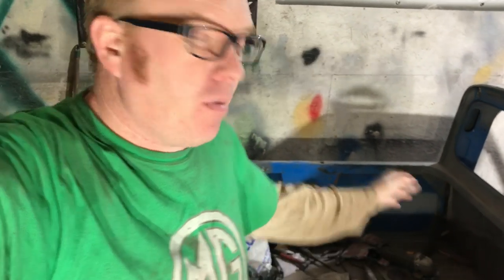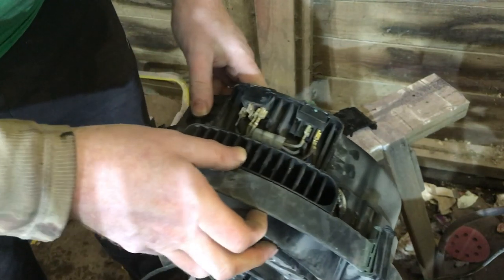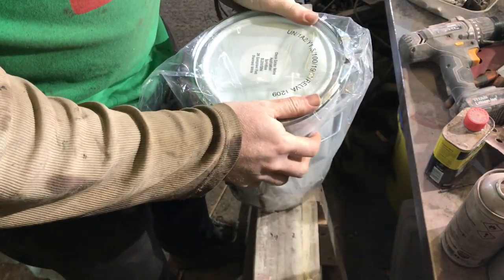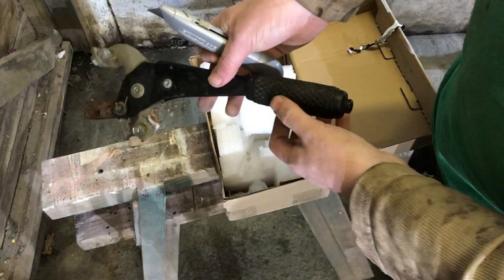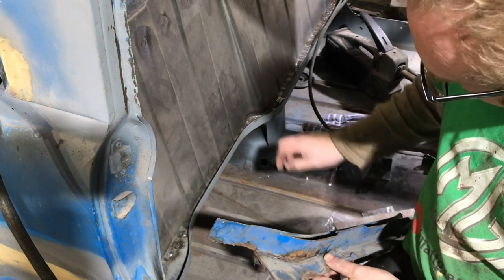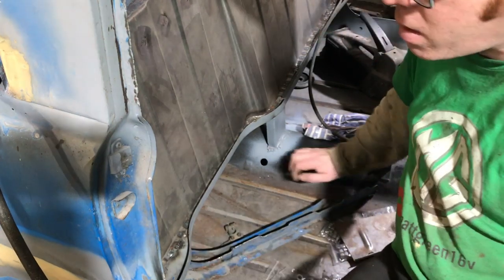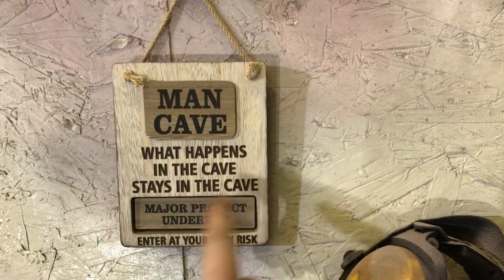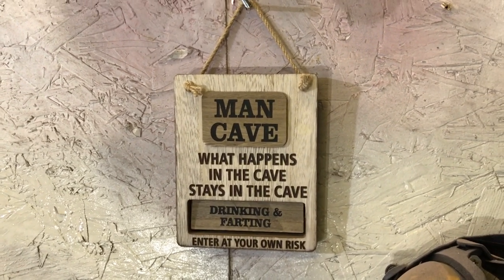Classic Mini Pickup Restoration Ep90 - All Sorts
Ok trying to fix henry , that did not work , so tidy a bit , and do lots of little things